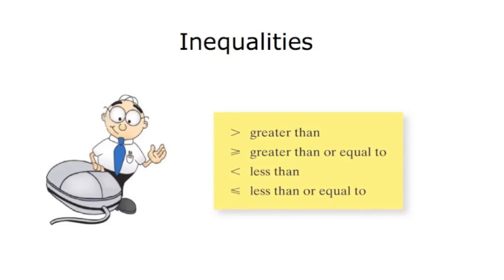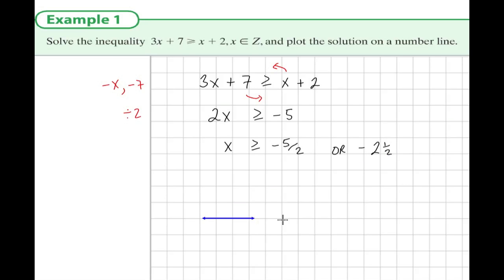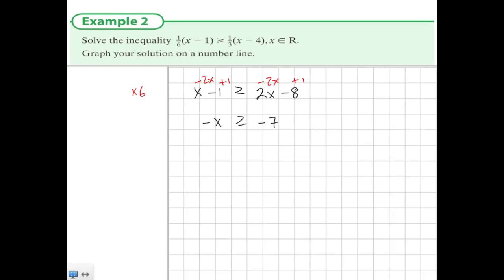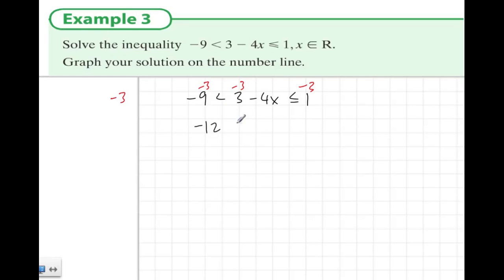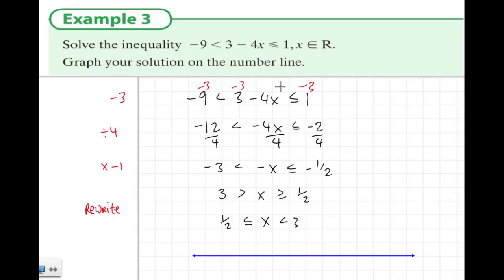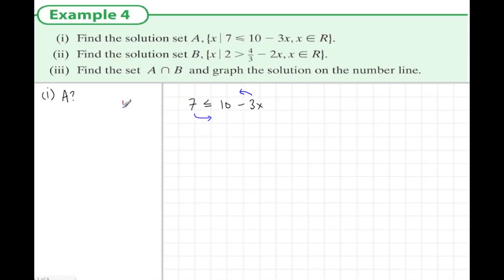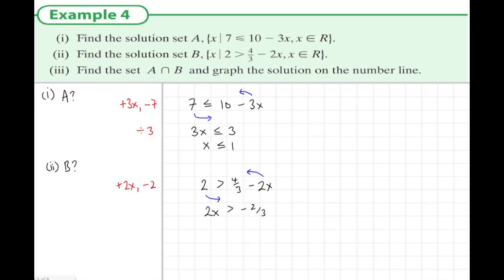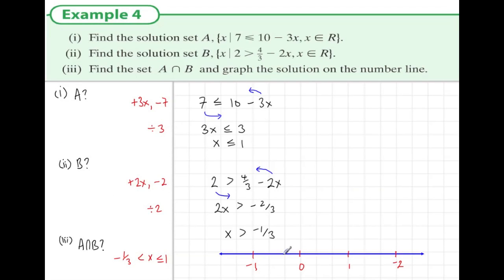7.1 Inequalities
Introduction to single and double inequalities and representing solutions sets on a number line.